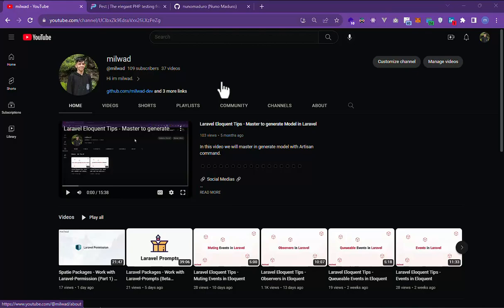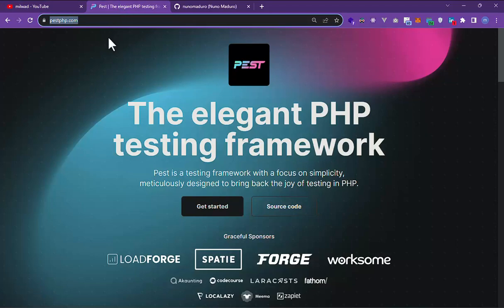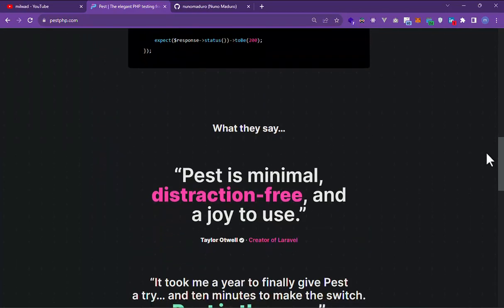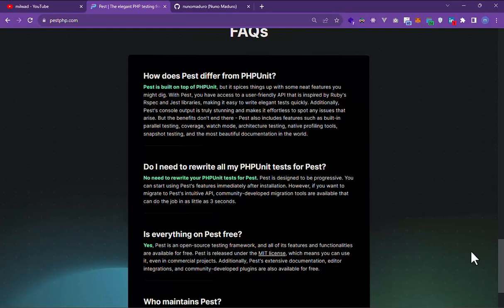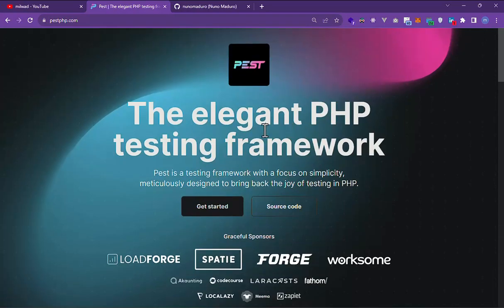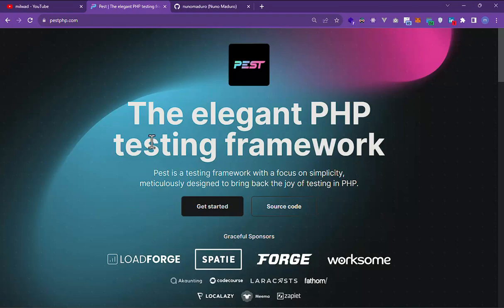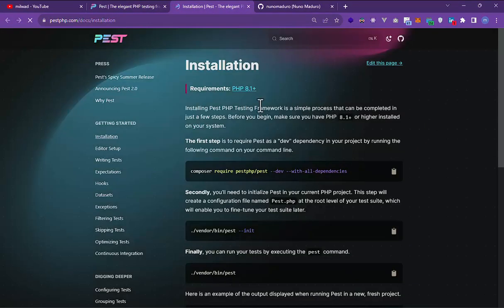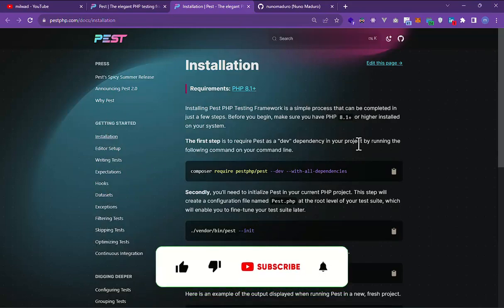Pest PHP - Introduction the Pest - The elegant PHP testing framework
This video is the first video of the Pest course.
Today we are going to introduce the Pest framework.

🔗 Social Media 🔗